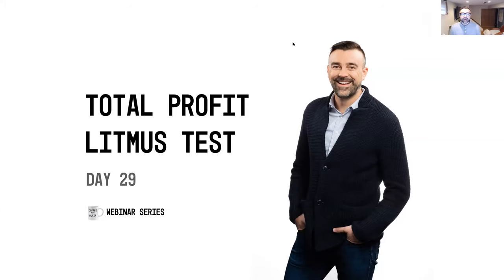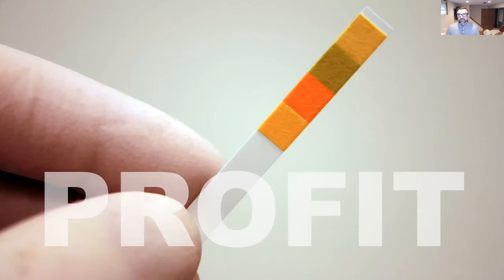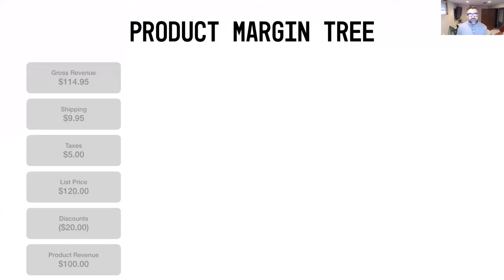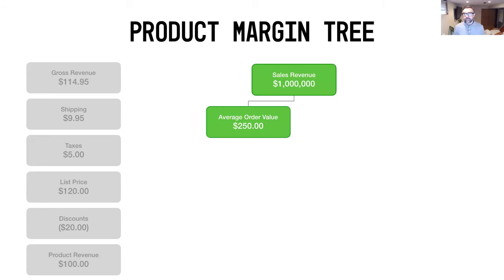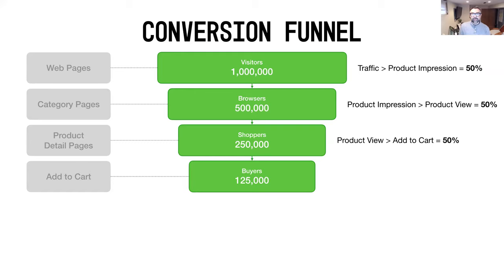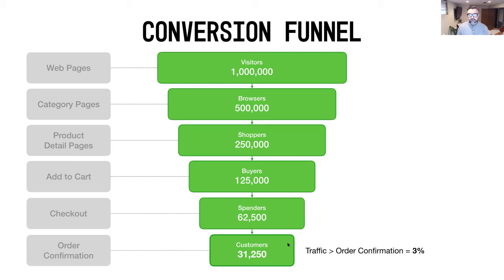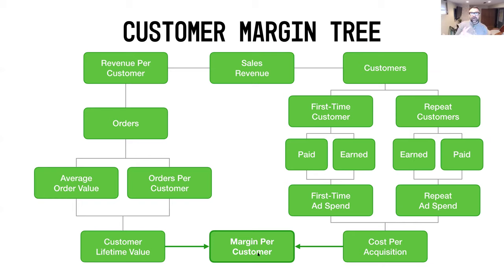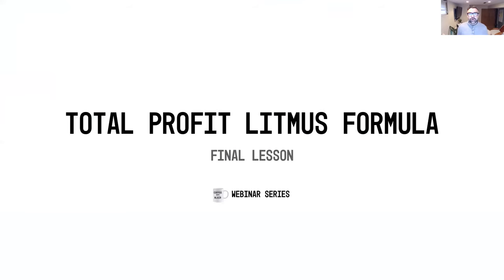The Total Profit Litmus Test Part 1 | Coffee with Blair 029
In this video, Blair recaps each of the elements from the Total Profit Litmus Test framework to uncover hidden profits in your ecommerce business.